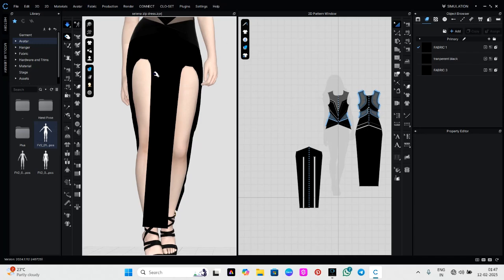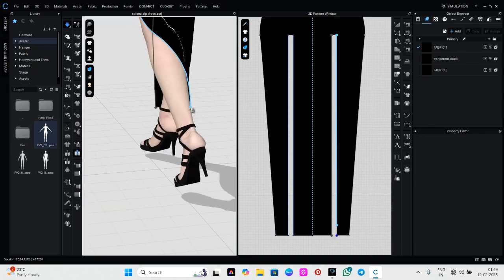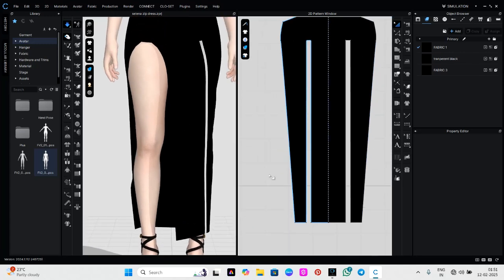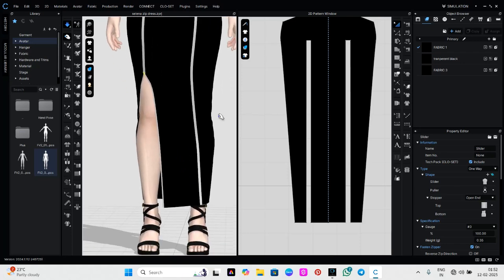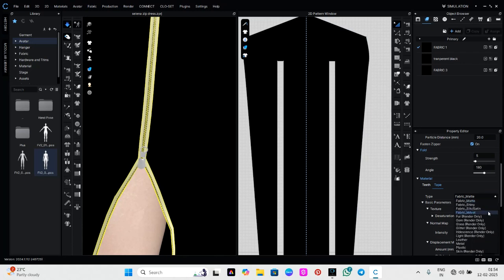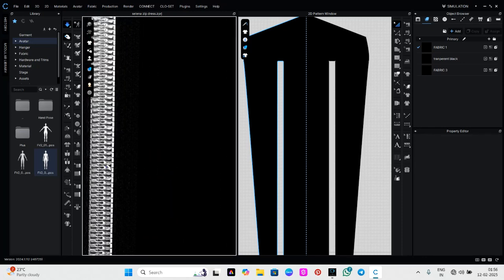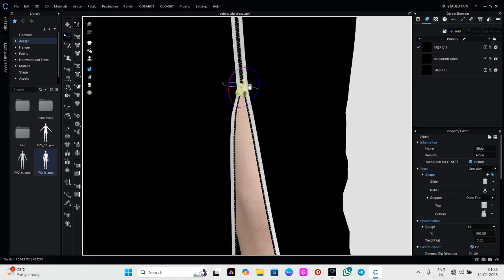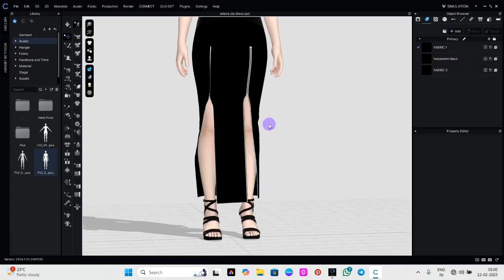HOW TO USE ZIPPER TOOL IN CLO3D EXPLAINED /itsclo3d clo3d